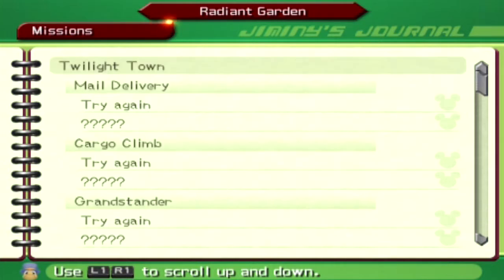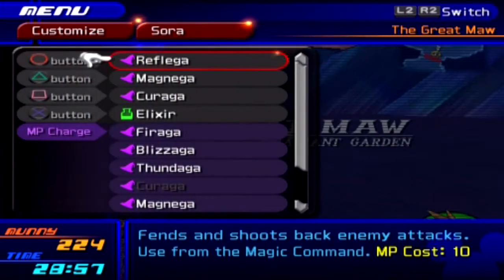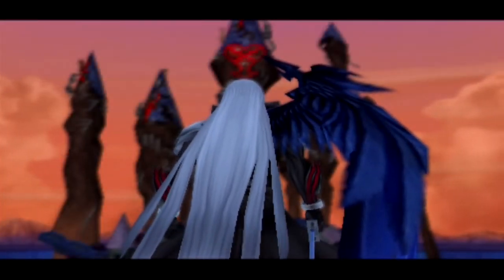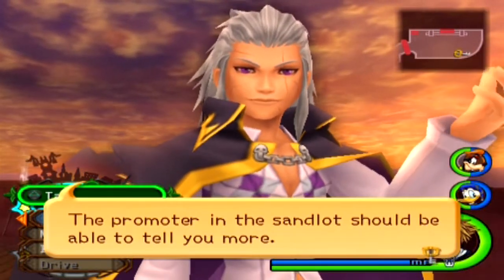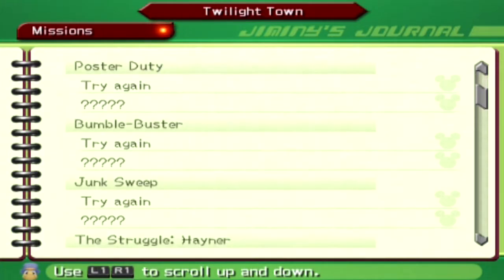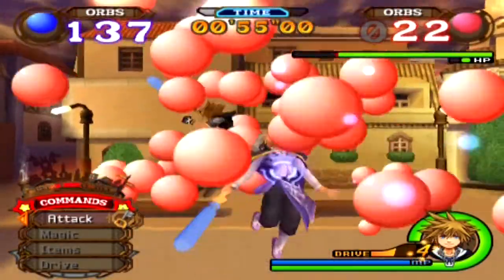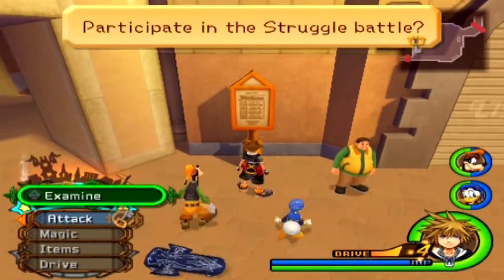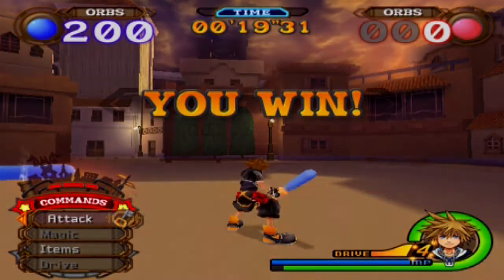Kingdom Hearts II Playthrough [Part 69: Sephiroth & Struggle]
“A scattered dream that’s like a far off memory, a far off memory that’s like a scattered dream, I want to line the pieces up, yours and mine.” After saving the world from Ansem Seeker of Darkness, Sora, Donald and Goofy are about they embark on a brand new journey to find Riku and the King and restore peace to the worlds. Be prepared for more Disney worlds and way more anime-styled hijinks in celebration of Kingdom Hearts 2.5 HD ReMiX and the coming finale of Kingdom Hearts III. “There are many worlds, but they share the same sky - one sky, one destiny.”

It’s time for the Kingdom Hearts II Playthrough!